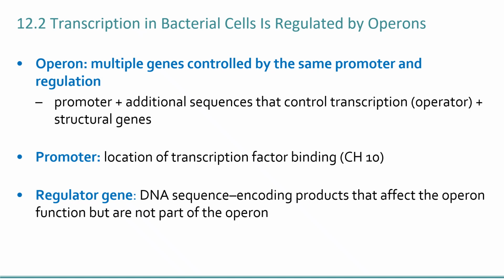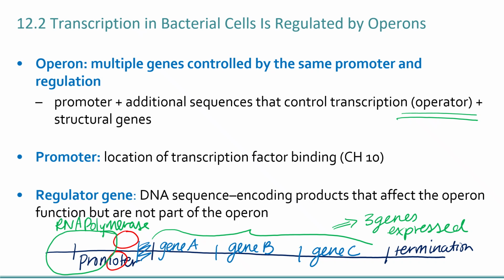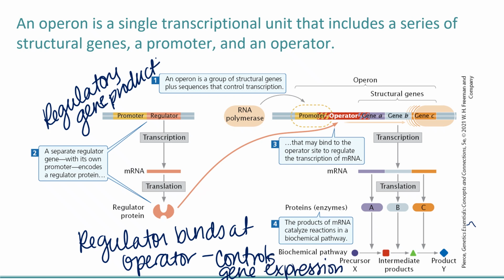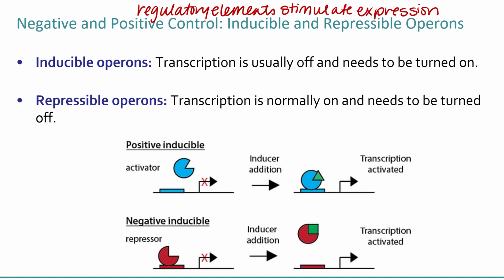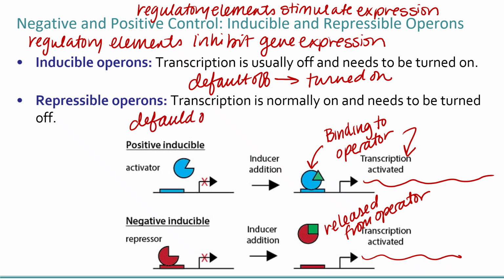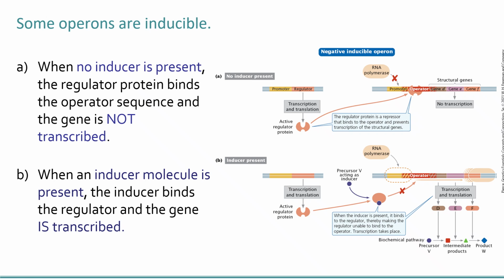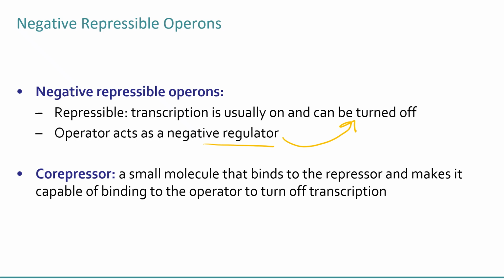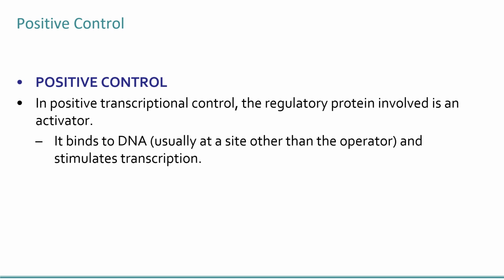Ch 12 Gene Regulation Video 2 Regulation in Prokaryotes